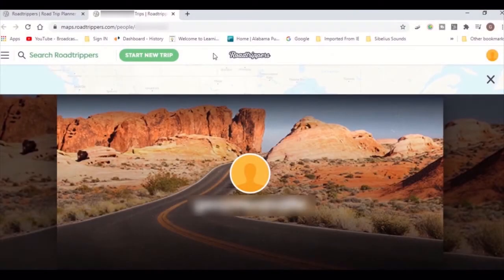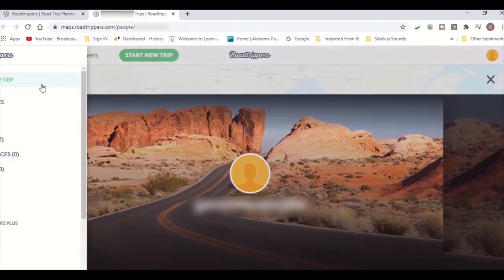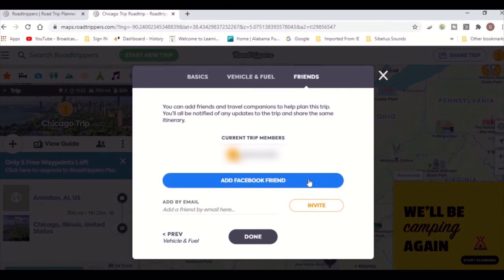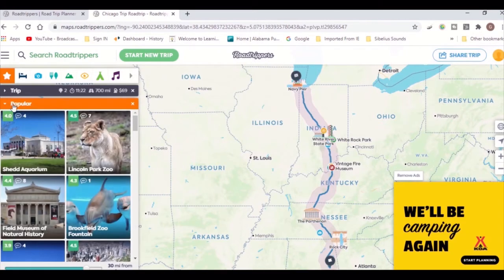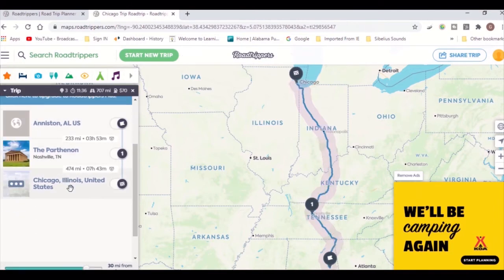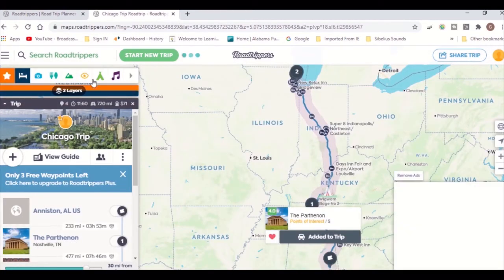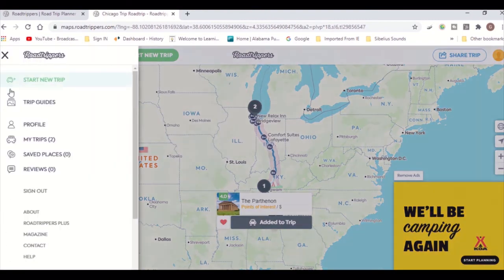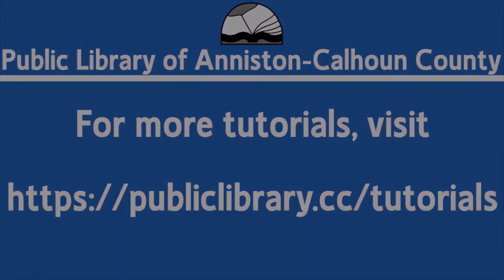RoadTrippers for Trip Planning